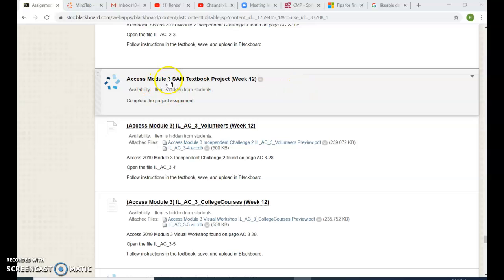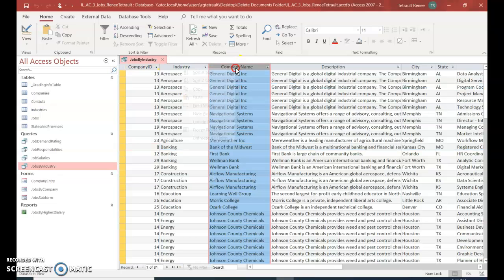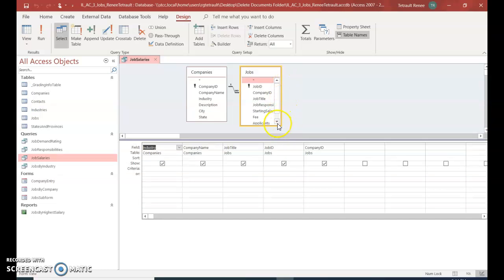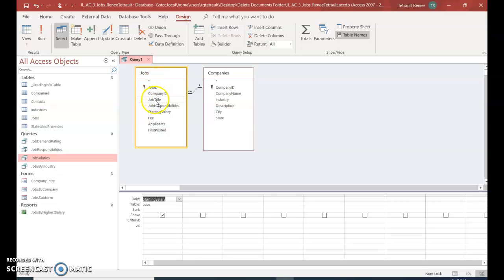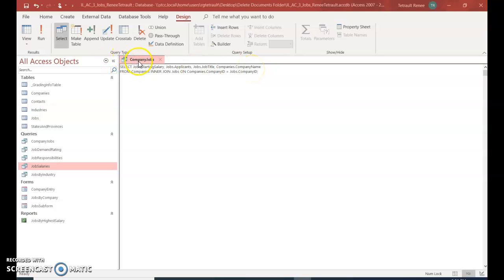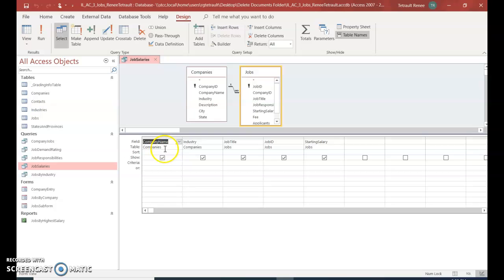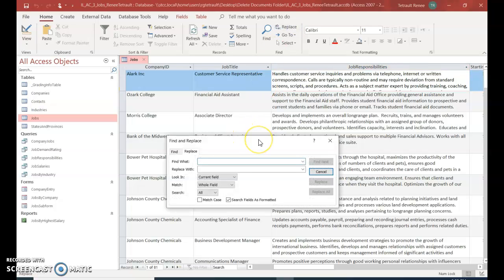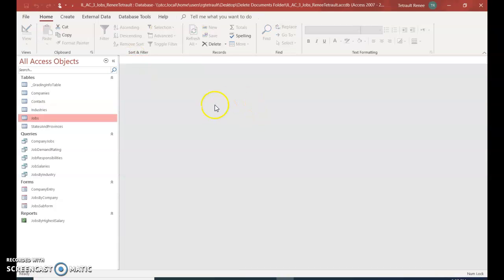Access Module 3 Project Part 1